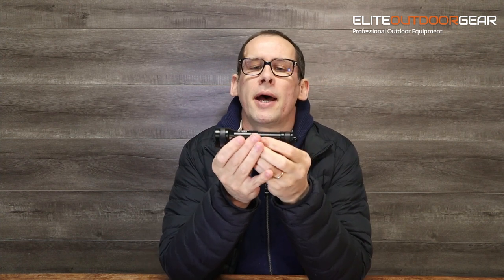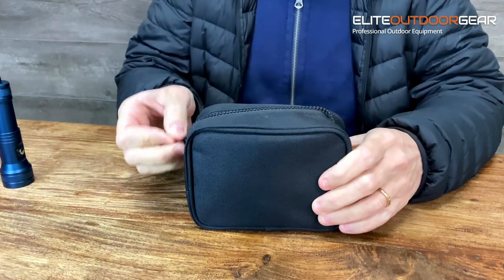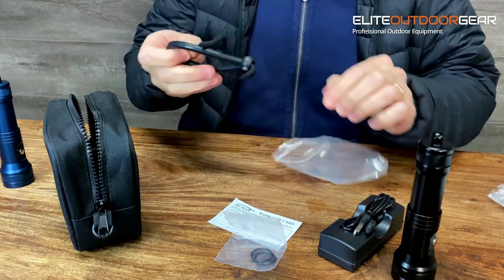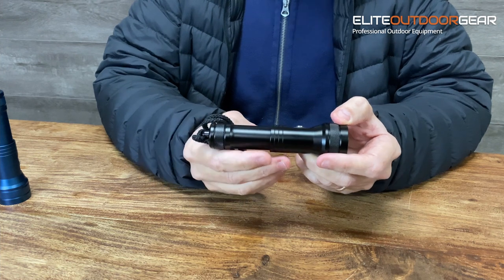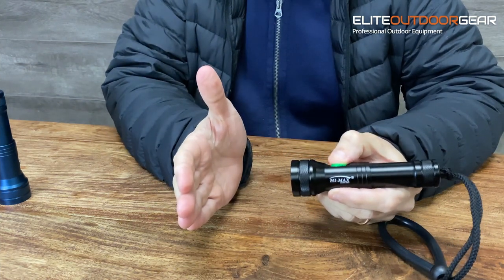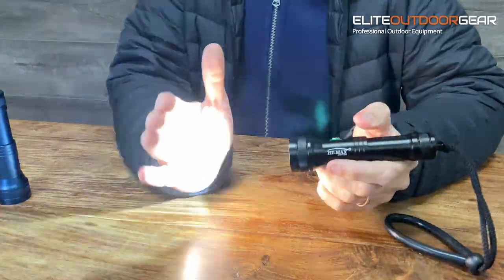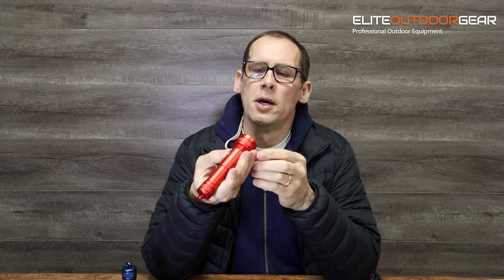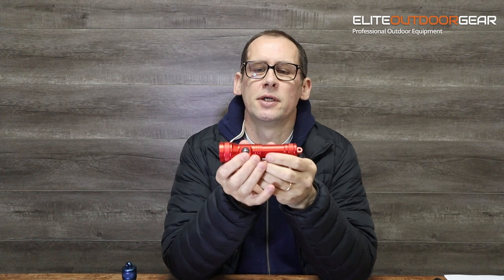ALWAYS Bring THIS Torch When You Go DIVING | Hi-Max HD01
Today we'll be looking at the Hi-Max HD01, a compact and durable dive light, at an affordable price point. It puts out 1300 lumens and can be submerged to depths of up to 100m. With 5 lighting modes, the HD01 is a must have for any serious or recreational diver.